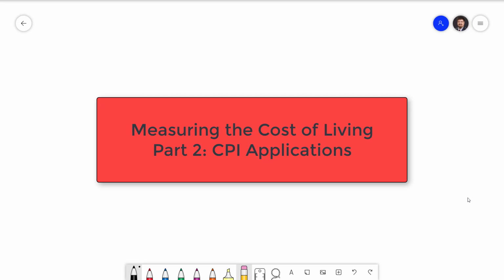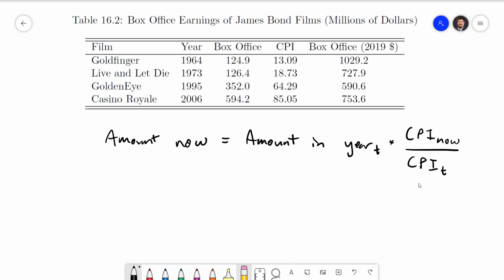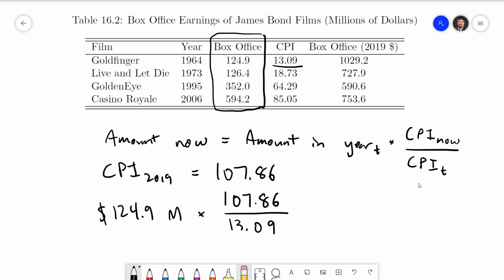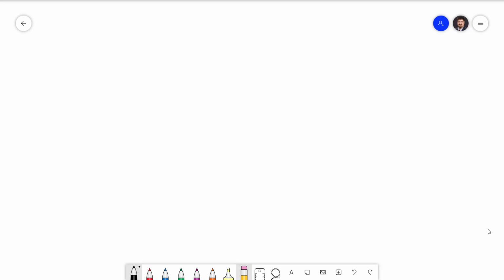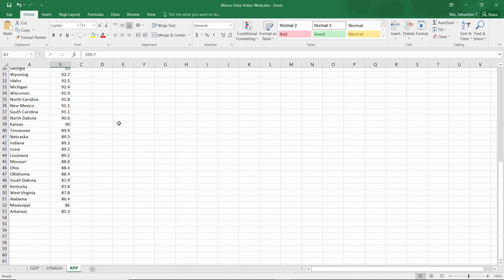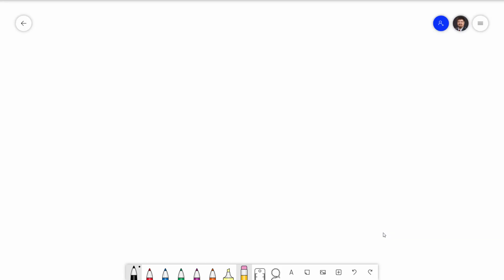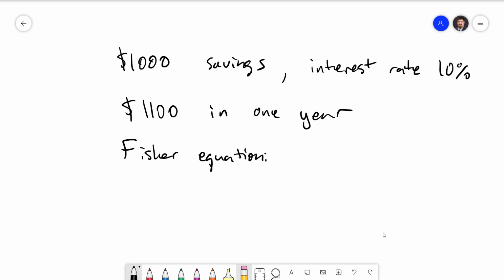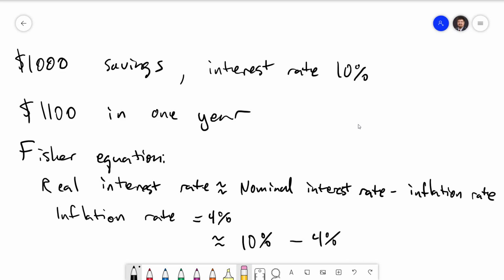Foundations of Economics 16.2: CPI Applications